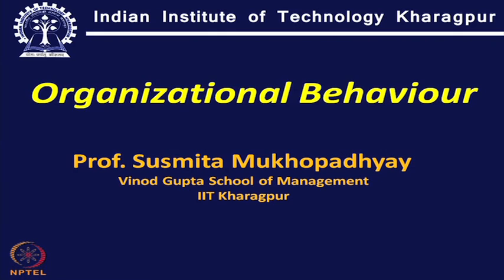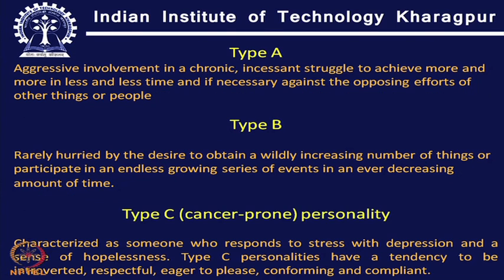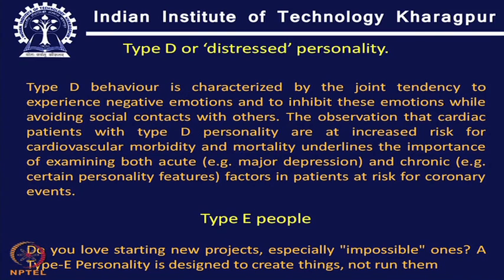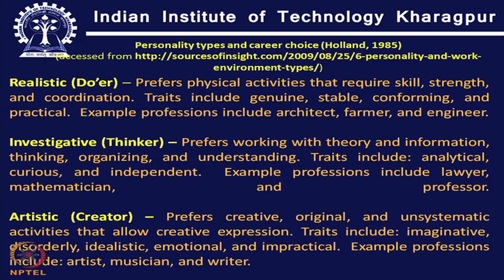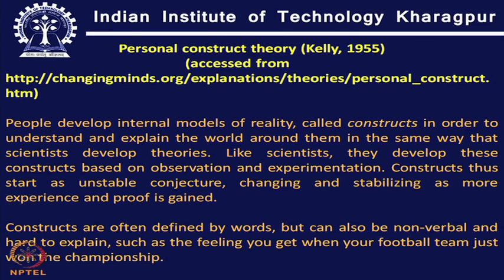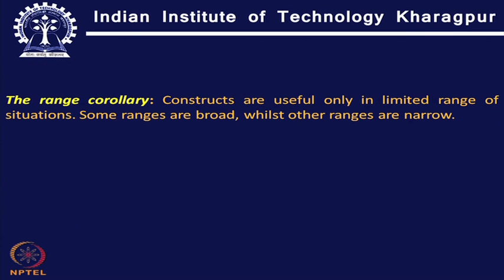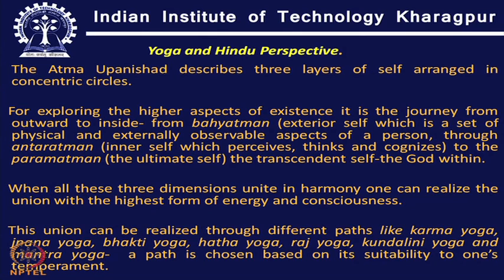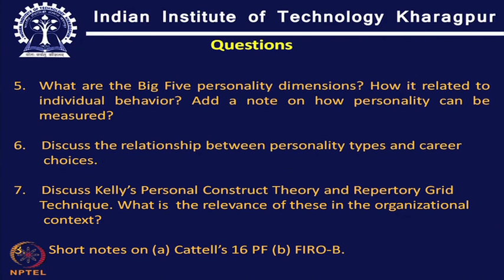Mod-01 Lec-07 Personality (Contd.)